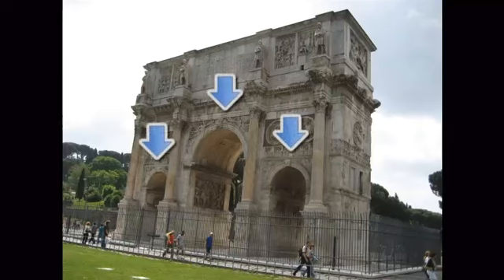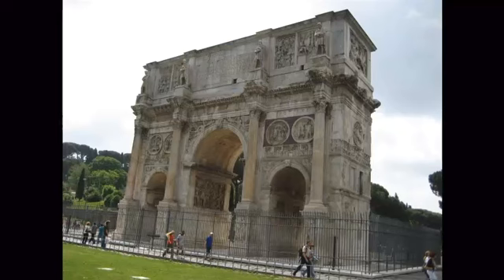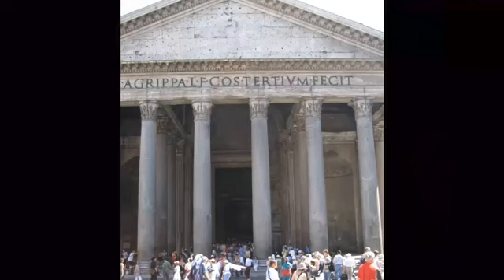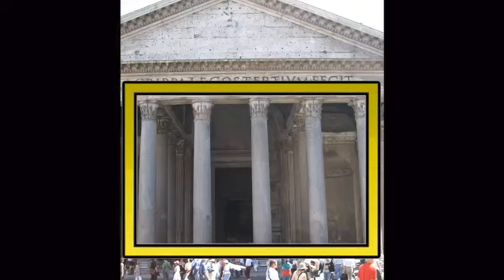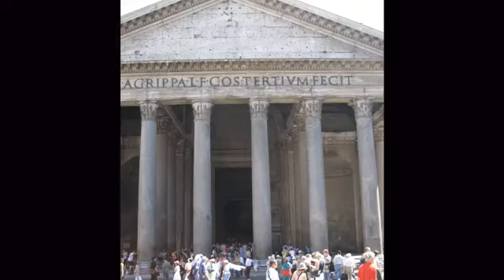ARTS 111 W5 Video